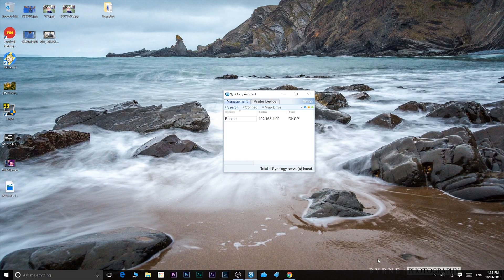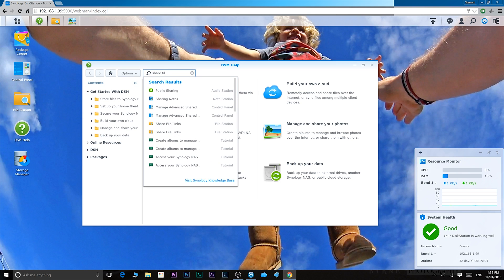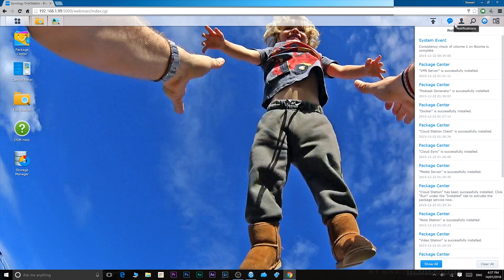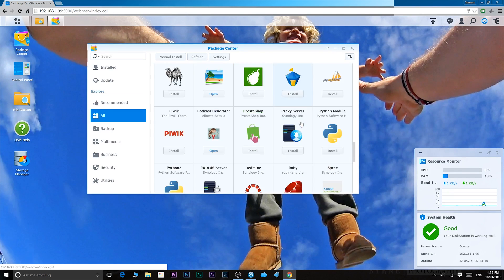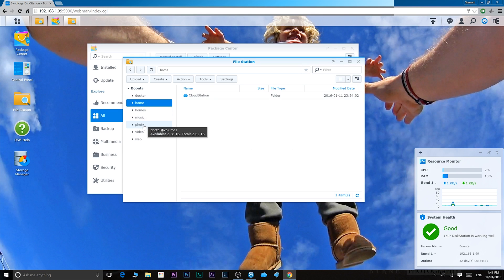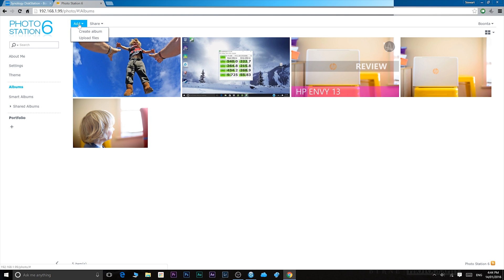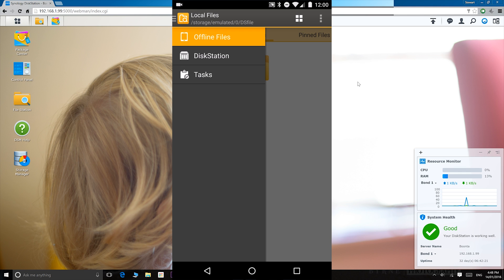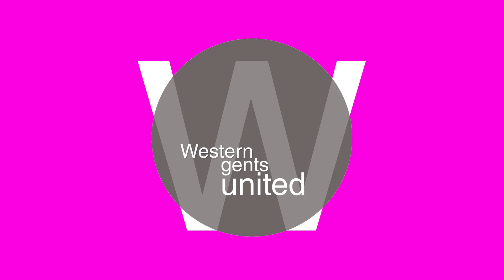DSM 5.2 Quick Walk through on DS716+ or any Synology NAS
Synology DSM 5 2 Quick Walk through on the DS716+ or any other Synology. Synology D716+.